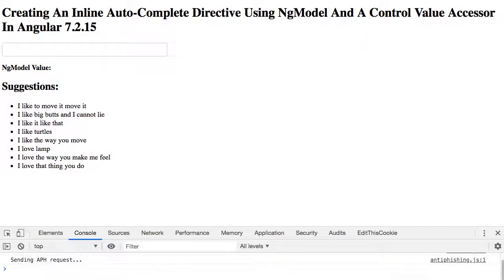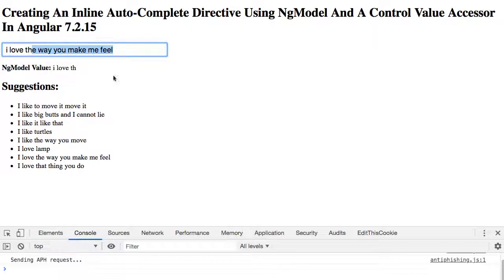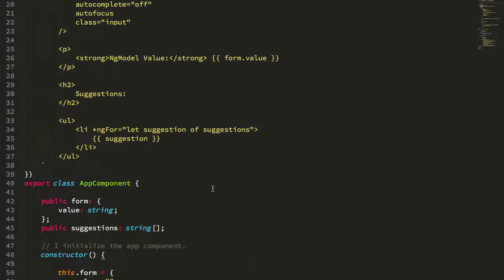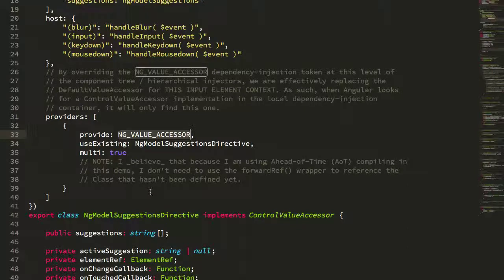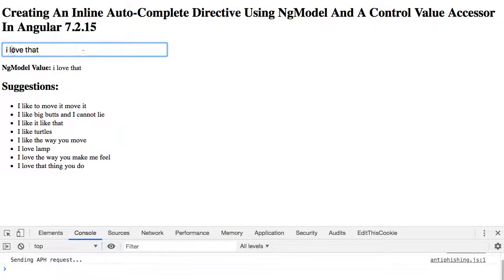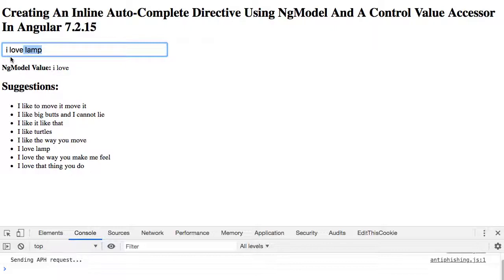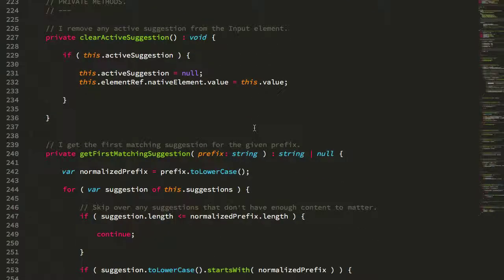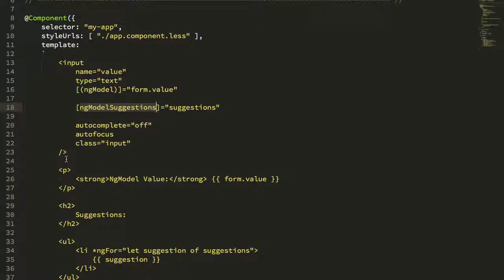Inline Auto-Complete Directive Using NgModel And A Control Value Accessor In Angular 7.2.15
Ben Nadel demonstrates how to use a custom ControlValueAccessor with NgModel in order to implement an inline auto-complete functionality in Angular 7.2.15. This automatically appends highlighted text to an Input element as the user is typing, allowing them to either accept or easily override the text suggestion.